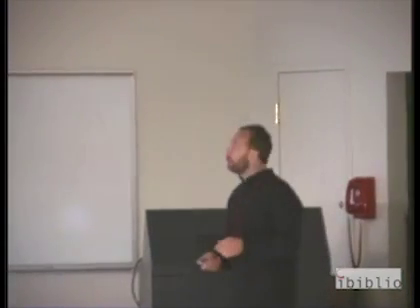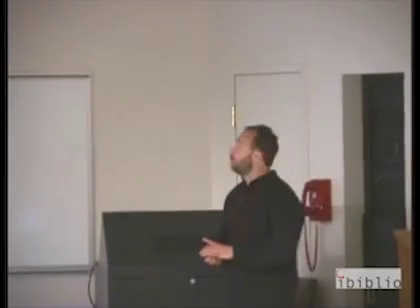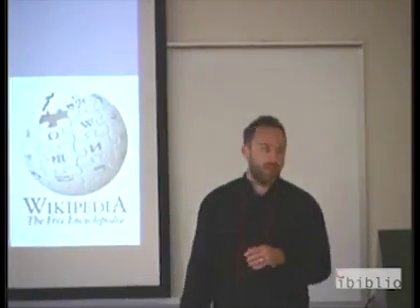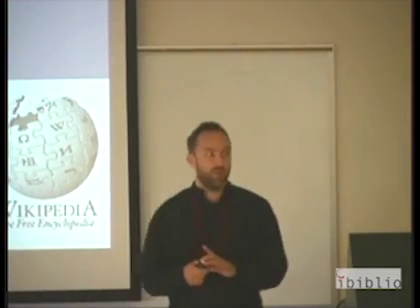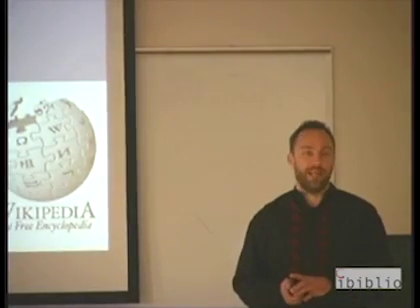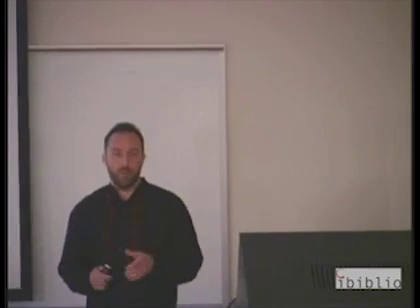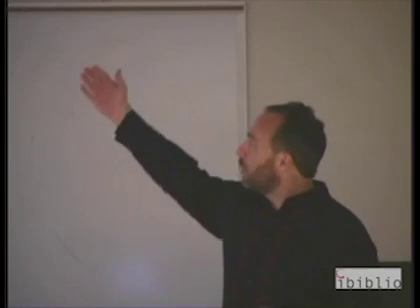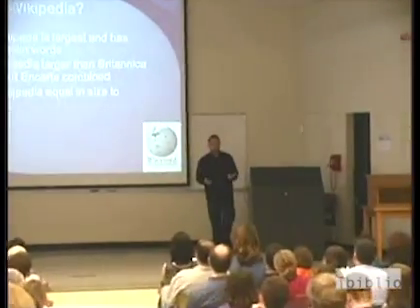Jimmy Wales: a Public Talk on Wikipedia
Jimmy Wales visits the University of North Carolina at Chapel Hill to talk about Wikipedia

Jimmy 'Jimbo' Wales setup the Wikipedia project in early 2001. The project has now grown into the largest freely available online encyclopedia and is available in more than 100 languages.

In mid-2003, Wales set up the non-profit Wikimedia Foundation, to support Wikipedia and its sister projects. Wales is the foundation's president and chairman of the board.

Wales was appointed as fellow of the Berkman Center for Internet and Society at the Harvard Law School earlier this year.